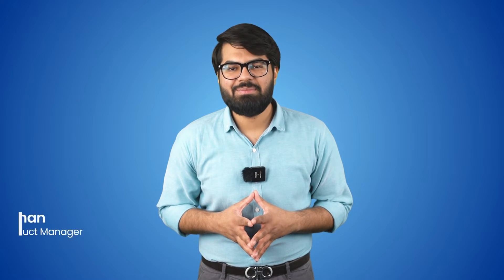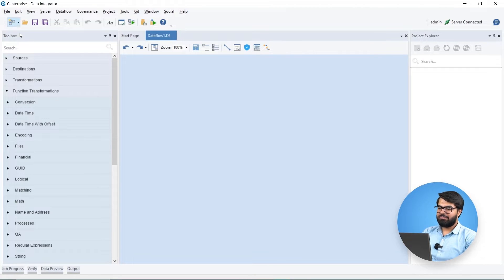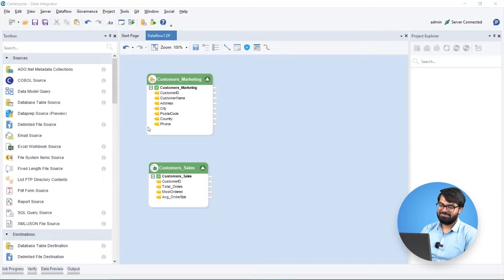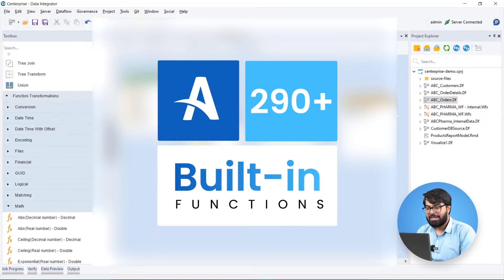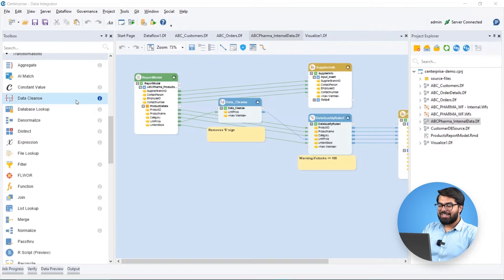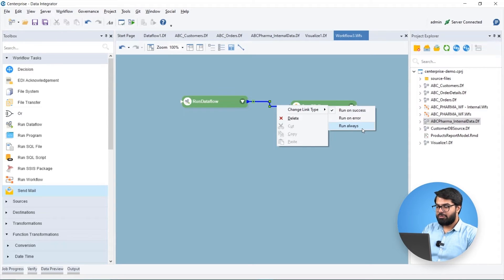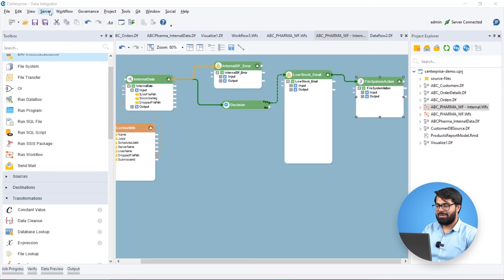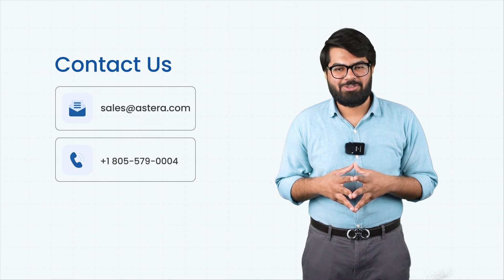Simplify Data Integration and Pipeline Creation I Astera's Data Pipeline Builder Demo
Discover Astera’s Data Pipeline Builder, the no-code solution for easy data integration in today's businesses. With its user-friendly drag-and-drop interface, integrating, cleaning, and transforming data has never been simpler.

Watch our demo to see how Astera can automate your end-to-end data management lifecycle, boosting your organization's efficiency.
Start watching to accelerate your data integration tasks!